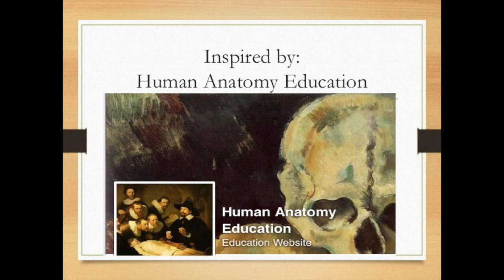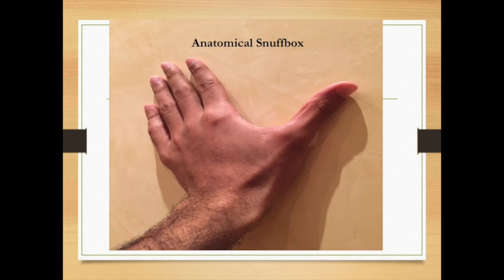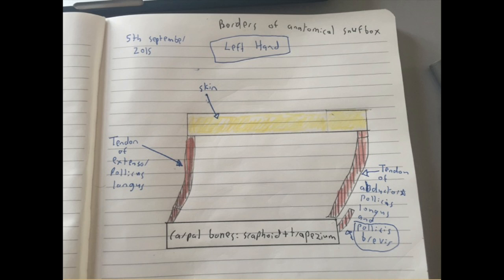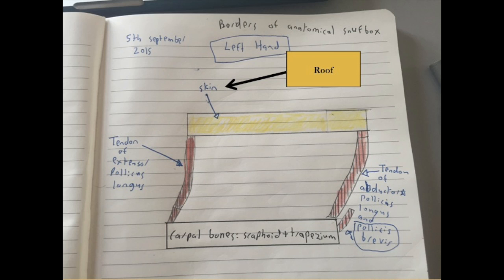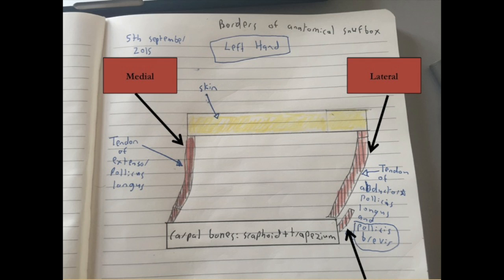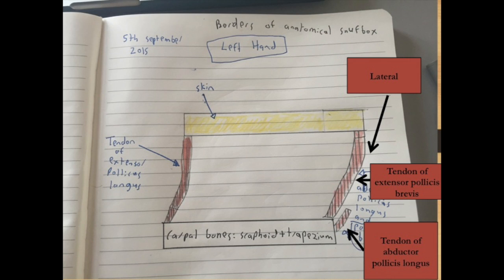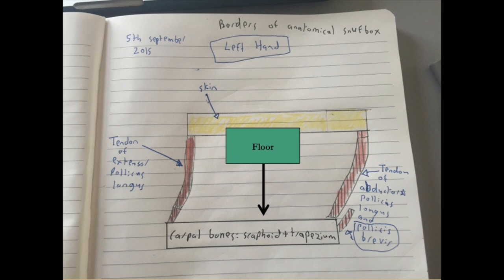Anatomical Snuffbox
This video is about Anatomical Snuffbox.
It is expected to know:
I) Why is it called anatomical snuffbox.
II) Surface anatomy of the snuffbox.
III) Borders of the anatomical snuffbox.
Created by: Dr.Mohamed Taryam Matar, Medical Intern.
Date: 05/09/2015